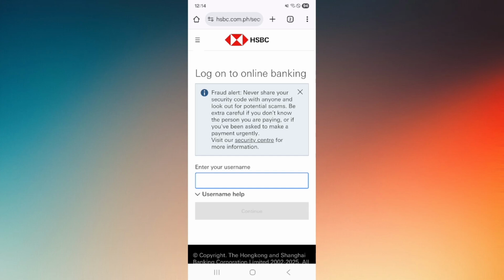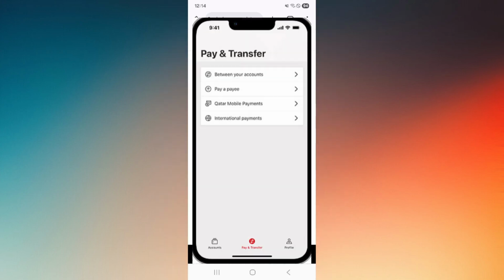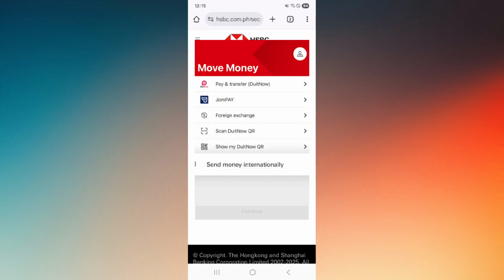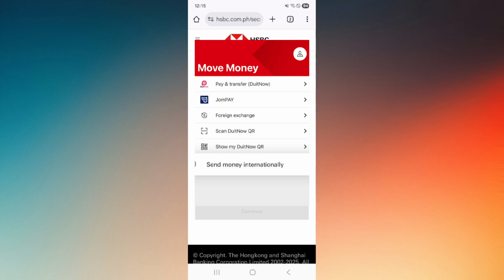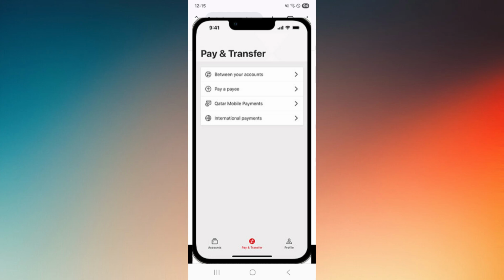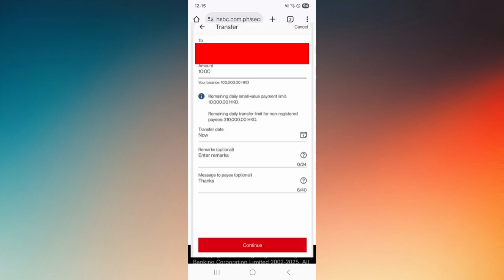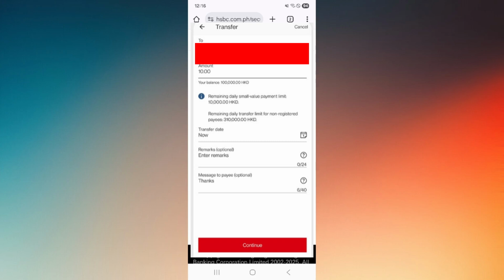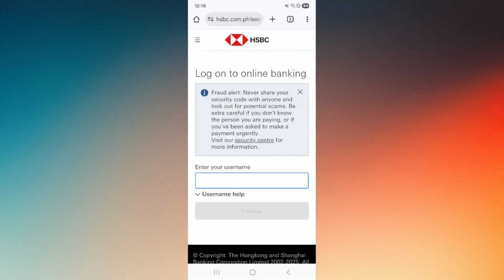HOW TO TRANSFER MONEY ON HSBC BANK 2026! (FULL GUIDE)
In this video, I am going to show you how to transfer money on HSBC Bank.
I will guide you through using online banking, mobile app transfers, and secure payment options. This tutorial will help you send money fast through HSBC Bank. Follow these steps to complete your HSBC money transfer.